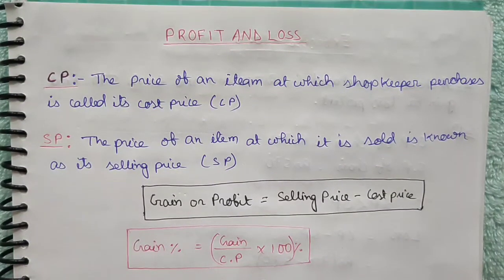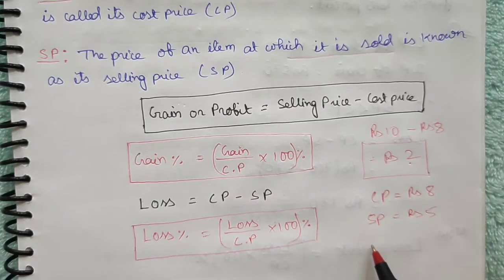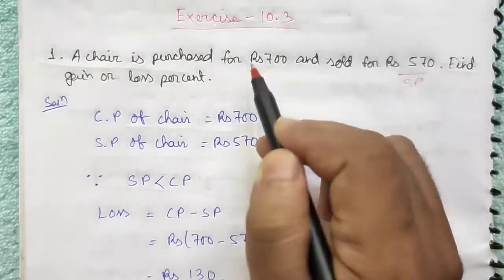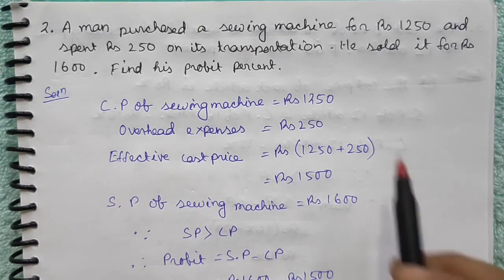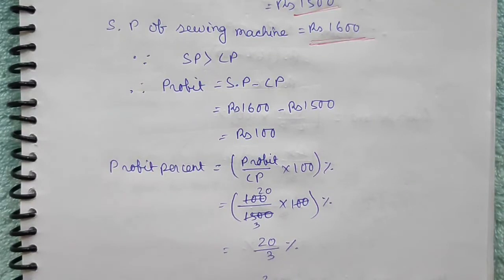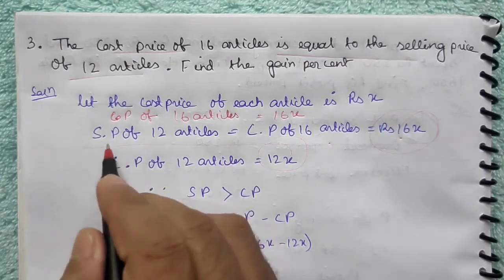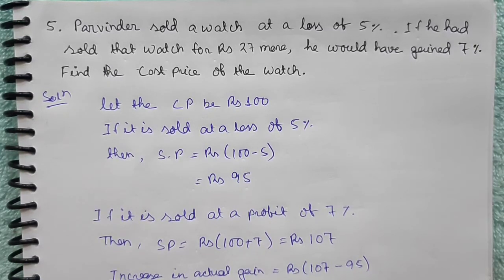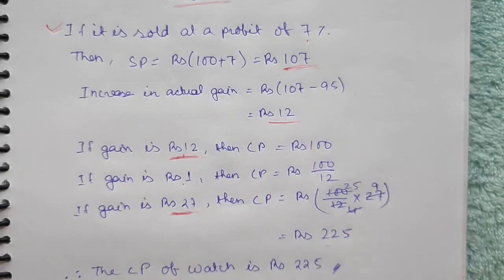PROFIT AND LOSS - PERCENTAGE AND IT'S APPLICATION - CLASS 7